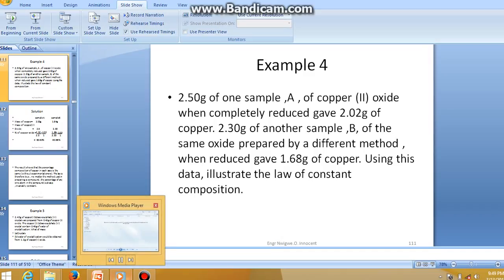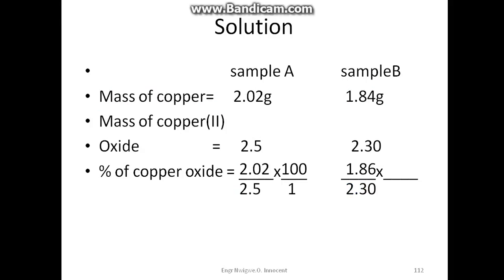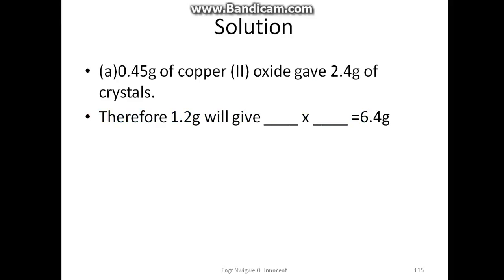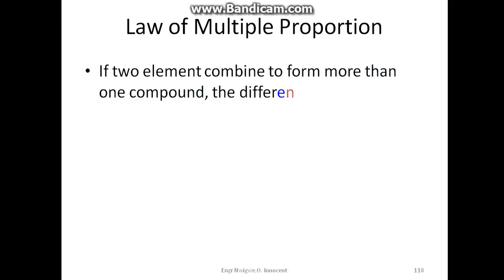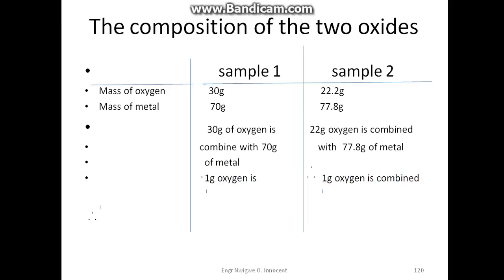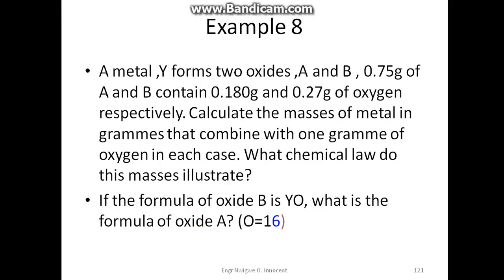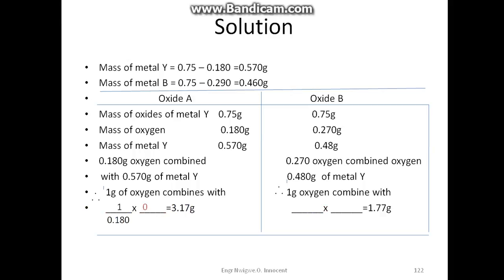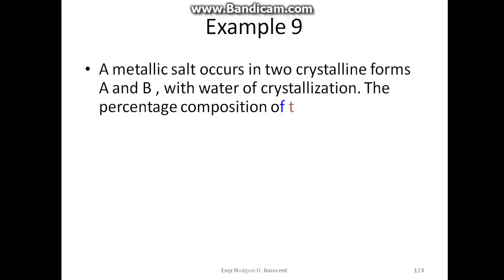law of constant composition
chem 15-law of constant composition